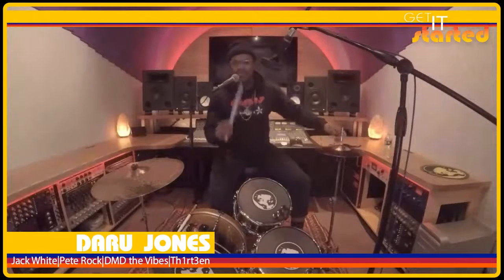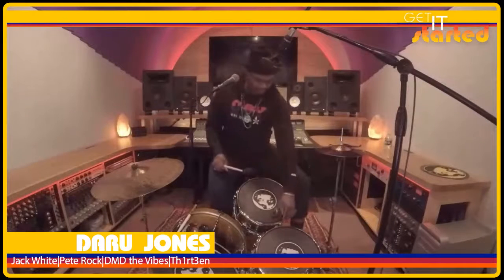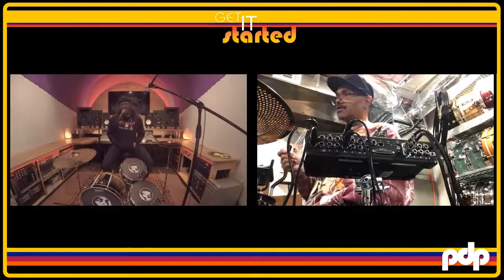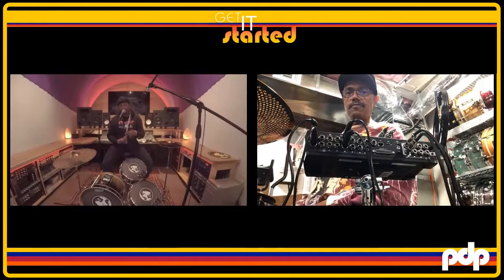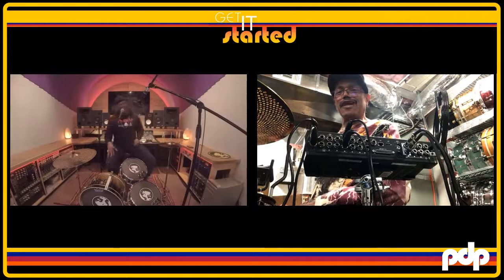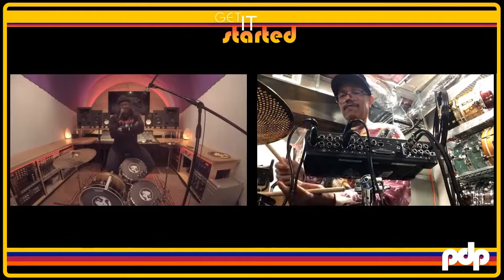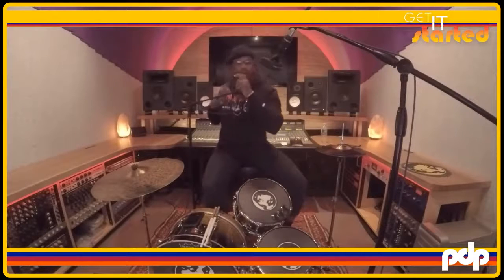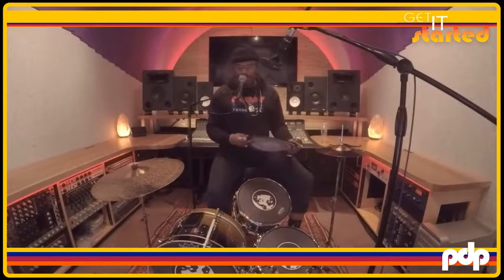GET IT STARTED-EP4: HOW DO I...APPLY FOR ENDORSEMENT?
Everyone has to start somewhere. Whether you’re just breaking into the scene or looking to take your music career to the next level, 𝗚𝗘𝗧 𝗜𝗧 𝗦𝗧𝗔𝗥𝗧𝗘𝗗 is here to assist. Hosted by influential PDP & DW Drums artist 𝗗𝗔𝗥𝗨 𝗝𝗢𝗡𝗘𝗦 (Jack White|Pete Rock|DMD the Vibes|Th1rt3en), each episode focuses on a different topic to help you hone your skills and stand out from the crowd. Daru and his guests break down the day’s theme and answer your specific questions. Tune in here on the second Monday of every month and get in on the 𝗟𝗜𝗩𝗘 discussion.

Episode 4
𝗛𝗢𝗪 𝗗𝗢 𝗜…𝗔𝗣𝗣𝗟𝗬 𝗙𝗢𝗥 𝗘𝗡𝗗𝗢𝗥𝗦𝗘𝗠𝗘𝗡𝗧?
With Special Guests
𝗚𝗘𝗢𝗥𝗚𝗘 “𝗦𝗣𝗔𝗡𝗞𝗬” 𝗠𝗰𝗖𝗨𝗥𝗗𝗬 (Drummer|Producer|Designer|Artist)
𝗗𝗘𝗡𝗡𝗜𝗦 𝗖𝗛𝗔𝗠𝗕𝗘𝗥𝗦 (John Scofield|Maceo Parker|
Santana|Mike Stern|Brecker Brothers)